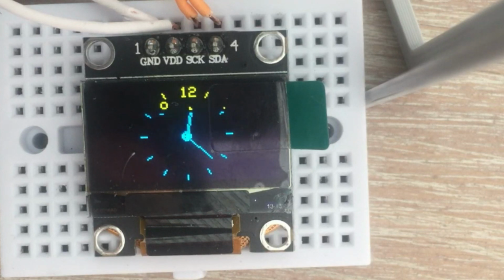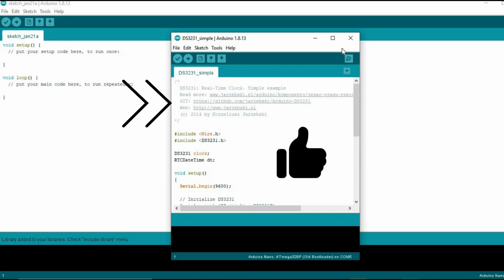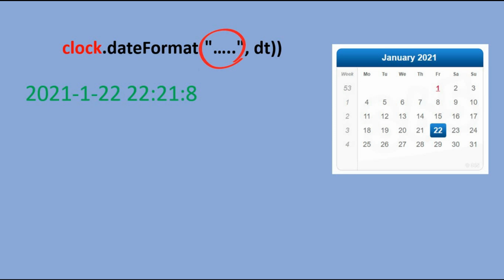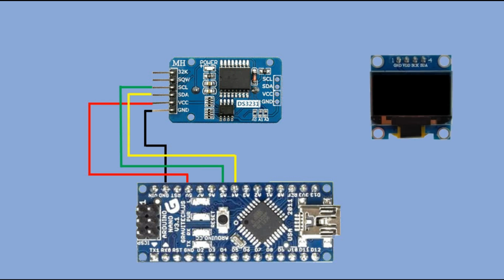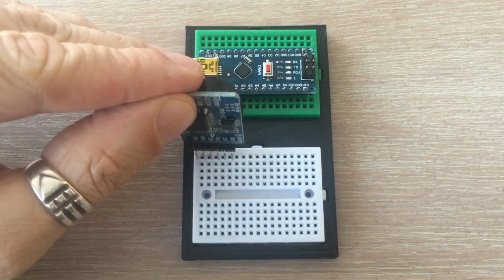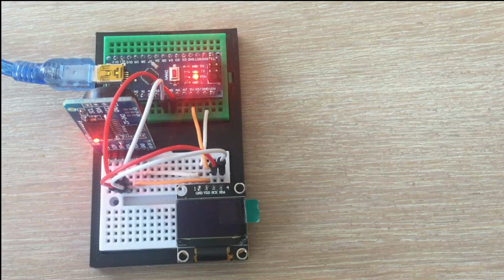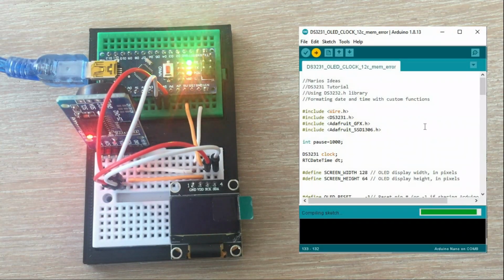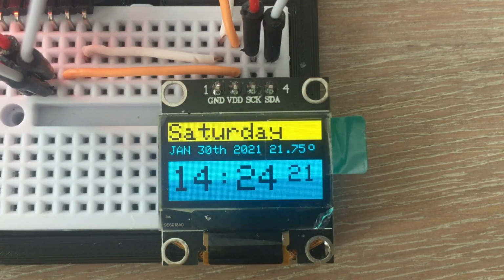How to use DS3231 RTC module to build OLED clock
In this video I will show you how to use DS3231 RTC module. It will explain how to connect it to I2C bus.
Also I will show you how to display date and time readings on the OLED display.
Hope that you will find this video useful.